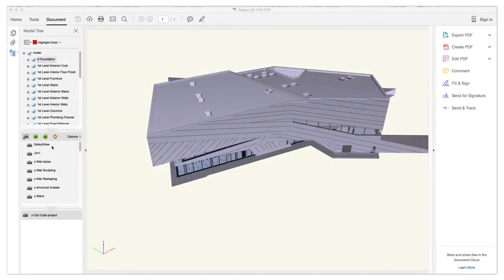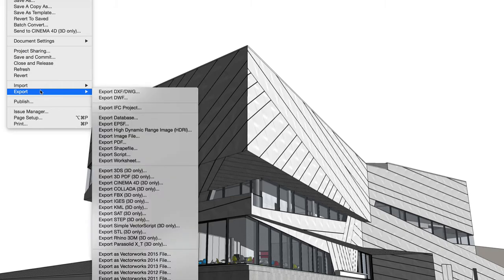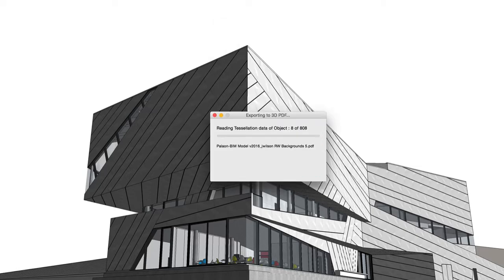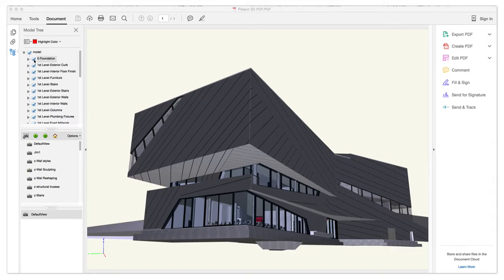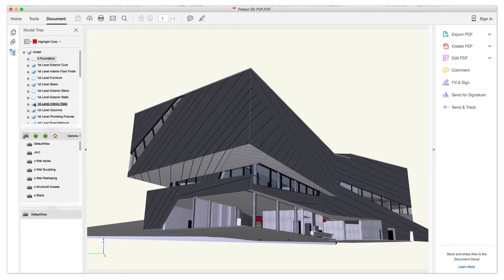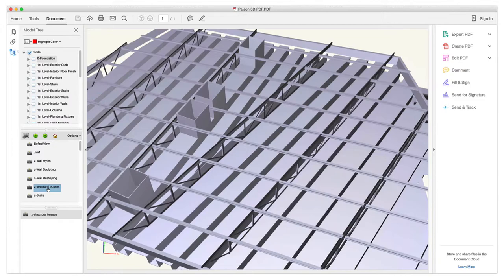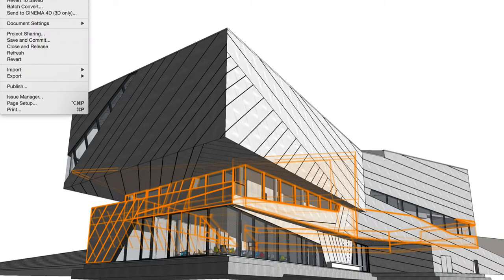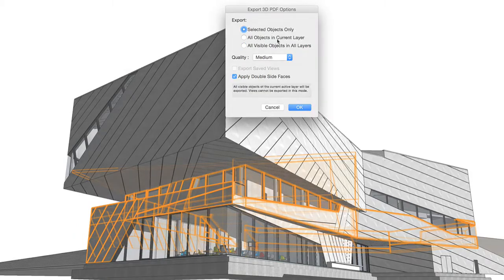3D PDF Export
Share your designs across platforms and devices using 3D PDFs, enhancing PDF-centric workflows with applications like Bluebeam.